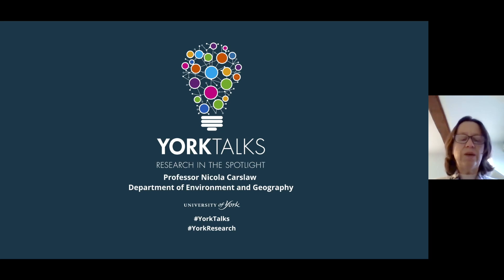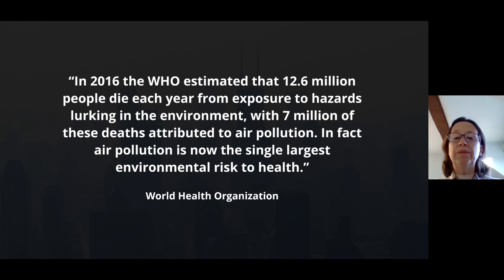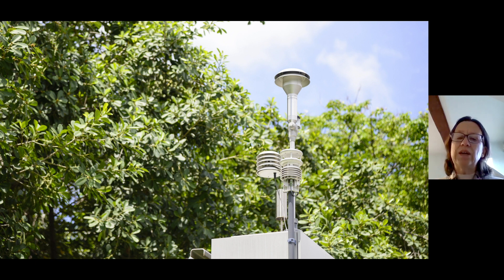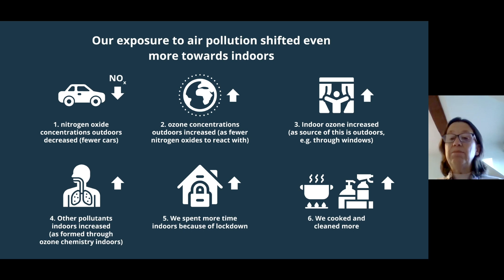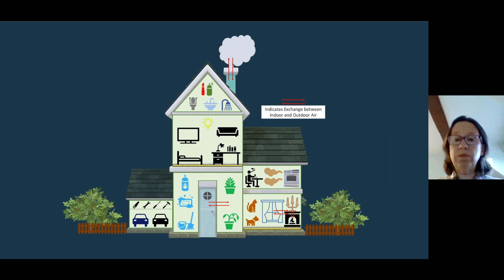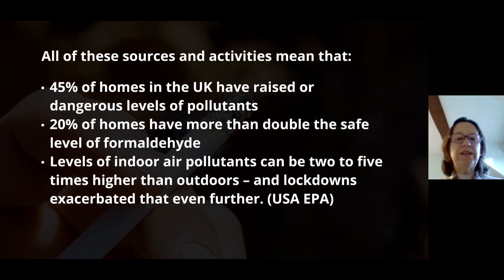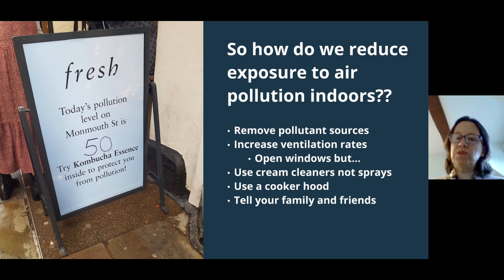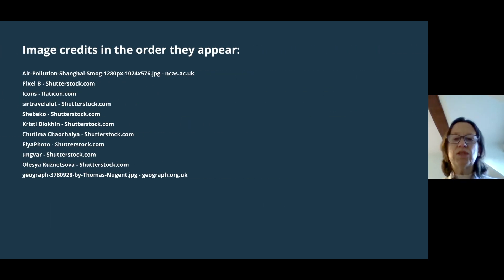YorkTalks 2022: Indoor air pollution: the dirty secret lurking in our homes?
Air quality legislation has been focused almost exclusively on regulating the outdoor environment – from industrial smog to diesel exhaust fumes – but Professor Nicola Carslaw shows how the pendulum is swinging towards tackling potentially harmful air pollutants in the places we feel most secure: our homes.
As covid makes working from home and hybrid working the new norm, it’s not just cleaning obsessives that need to be aware of the chemical agents lurking beneath the kitchen sink. From so-called ‘air purifiers’ to ‘natural’ cleaners and dog grooming sprays, the home is a market place for a largely unregulated industry.
Professor Carslaw will show how the University of York is leading efforts to explore indoor air pollution and its impacts and to provide solutions for better air quality in our homes.
Indoor air pollution: the dirty secret lurking in our homes? is a talk from Professor Nicola Carslaw in the Department of Environment and Geography  at the University of York, given as part of the annual YorkTalks event in January 2022.